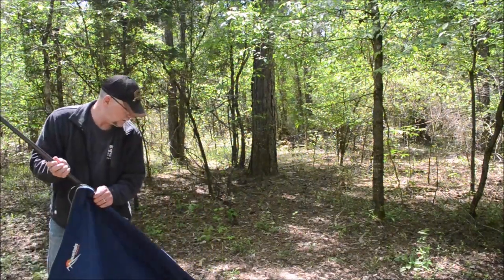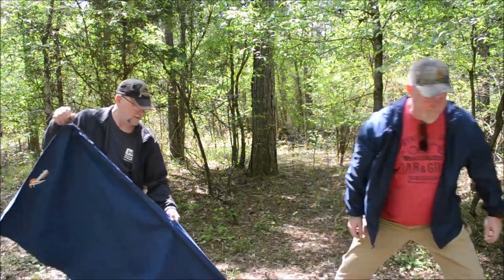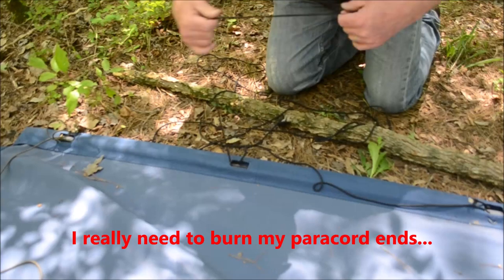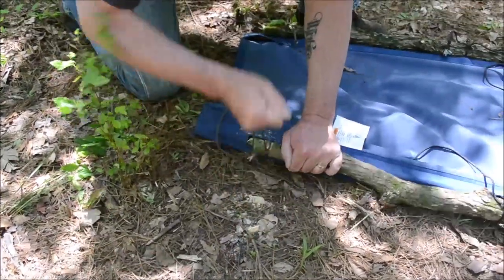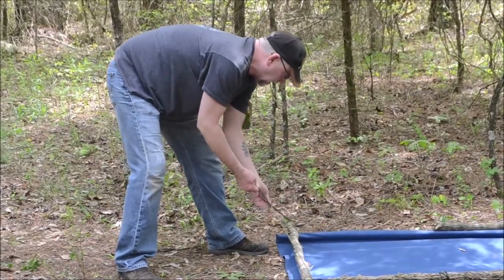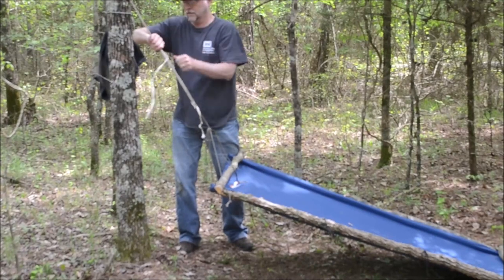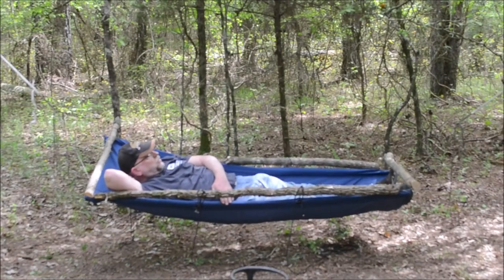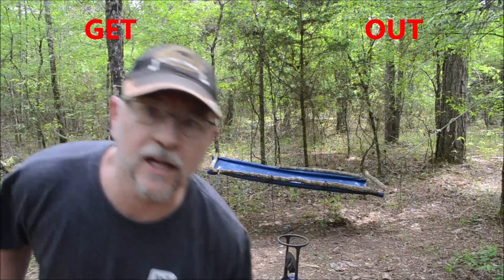The Improvised Flat Hammock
The flat improvised hammock!  Just trying a little proof of concept here.
I use TubeBuddy to help simplify video posting!